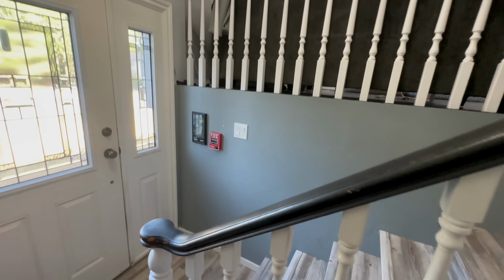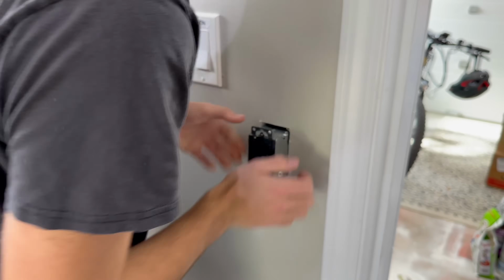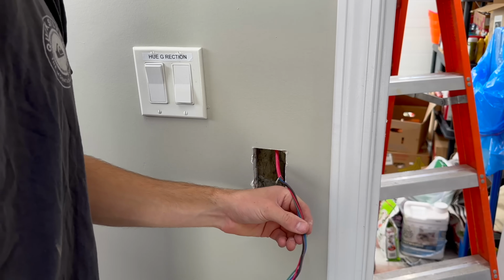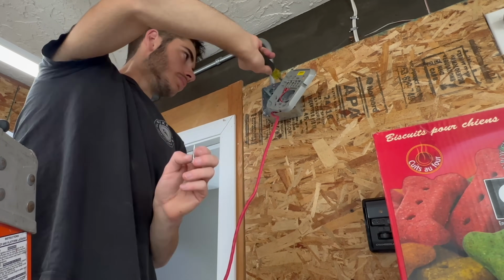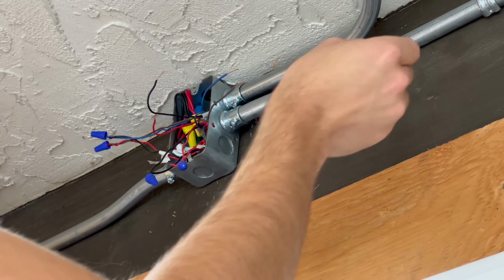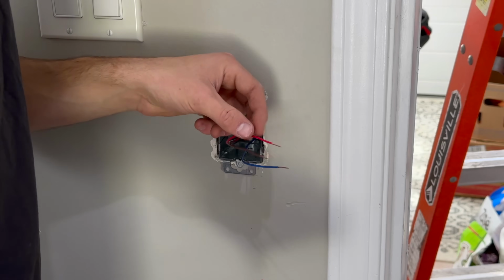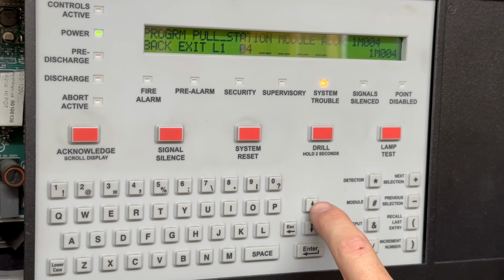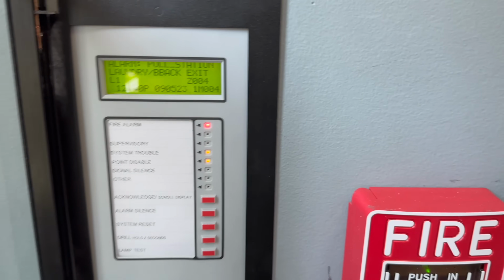Adding a fire alarm pull station Notifier NFS-320c home fire alarm system